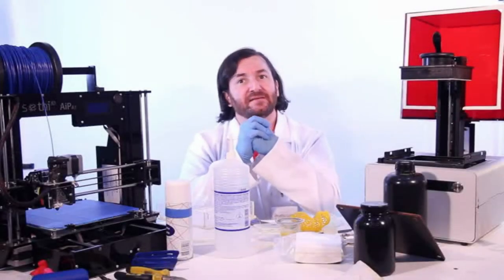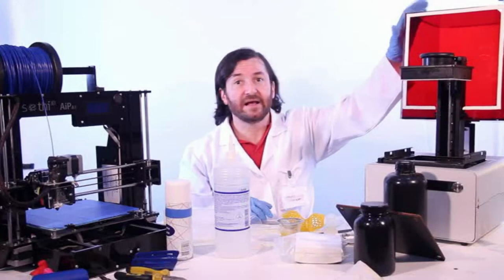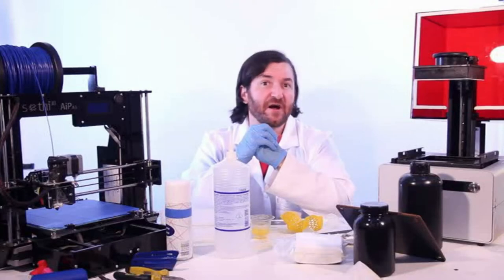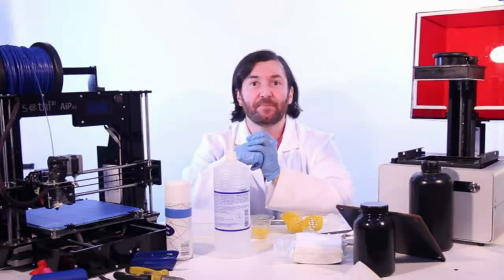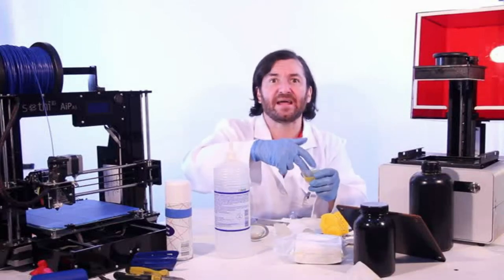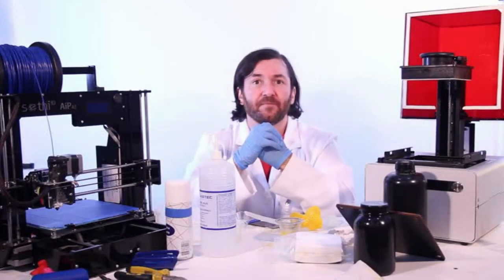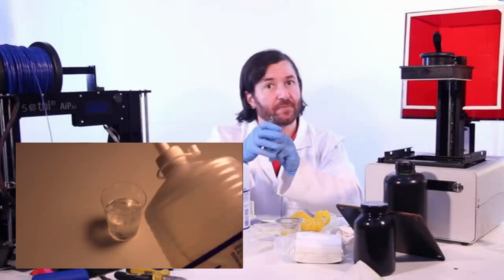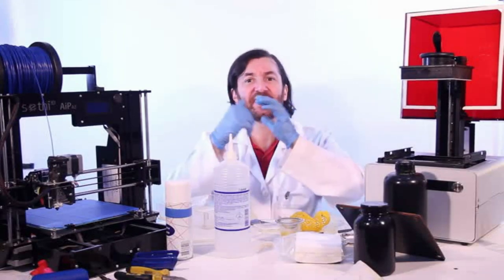Know 3D Printing? Learn about SLA and DLP printers!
Rather than a simple comparison, this is an educational video about SLA (and SLA/DLP) 3D printers for people who are used to deal with common Fused Deposition Modelling 3D printers, that is, 3d printers which melt plasting and nylon to make shapes.

SLA and SLA/DLP 3D printers are becoming way more affordable this year. A lot of new resins and products is appearing and the sales of these printers are rising explosively. So a new mass market is forming and if you deal with additive fabrication, you can not lose too much time learning new technologies.

So this video tries to leverage on what people who deal with 3D printers already know and teach them the differences regarding resing-based printers. For example, it is never explained what a 'slicer' is, or what is 3d printing in general.

I hope this video proves useful and informative to people who are
curious about the subject.

Notice: this video uses very short clips of the movies Ghostbusters, Ghostbusters II and Naked Gun.